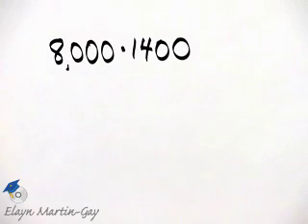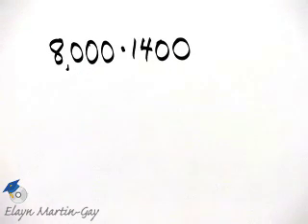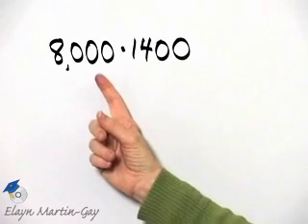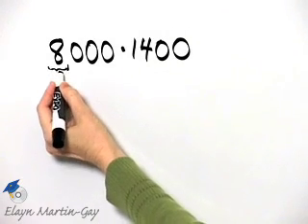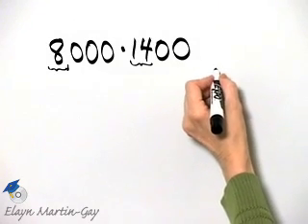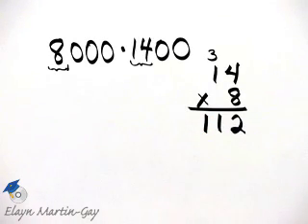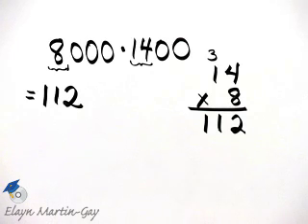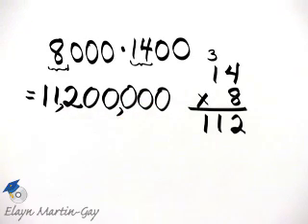Martin-Gay Basic College Math Ch 1 Ex 16